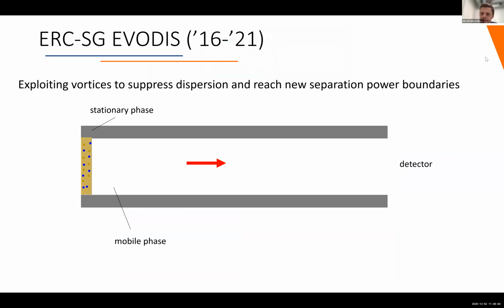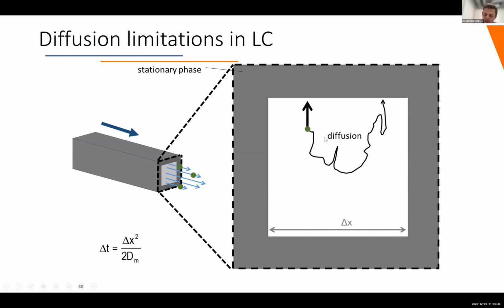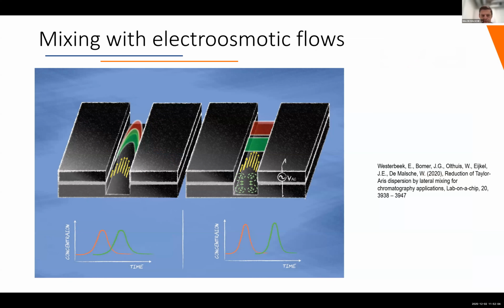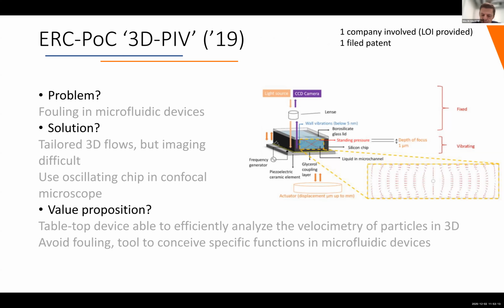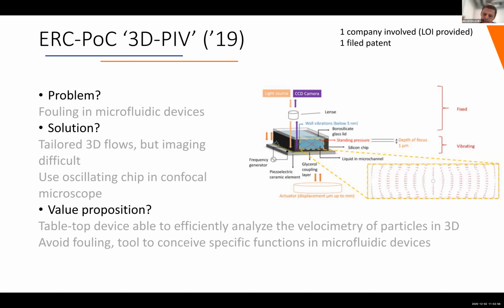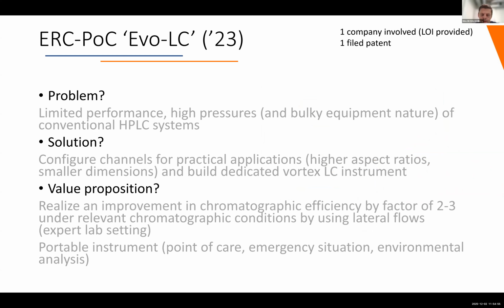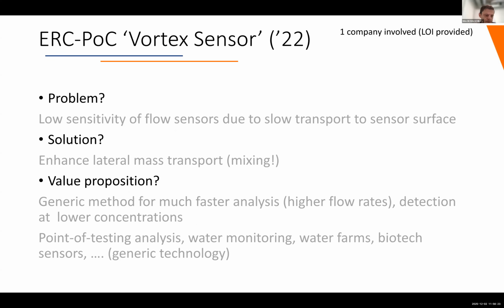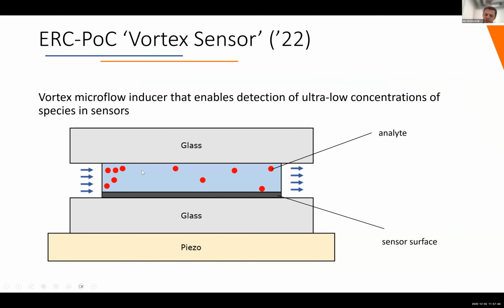Dec 2025 – Wim DE MALSCHE (ERC Proof of Concept grant Holder)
Wim De Malsche (Vrije Universiteit Brussel) was awarded three ERC Proof of Concept Grants: 3D PIV (2019 call), VORTEX SENSOR (2022 call) and EVO-LC (2022 call). He shared his experience as applicant during the “ERC Proof of Concept Grant – Belgian webinar” on the 2-December-2025.